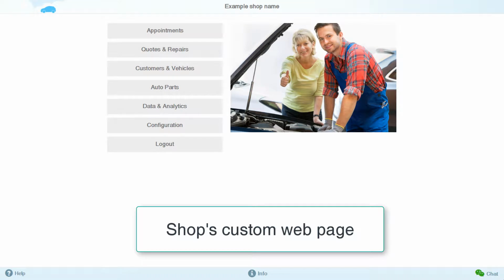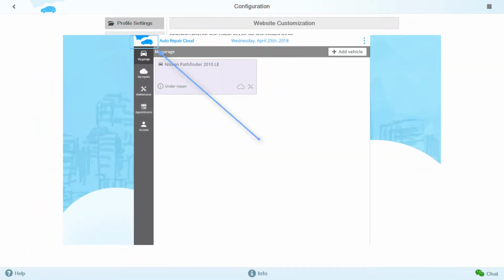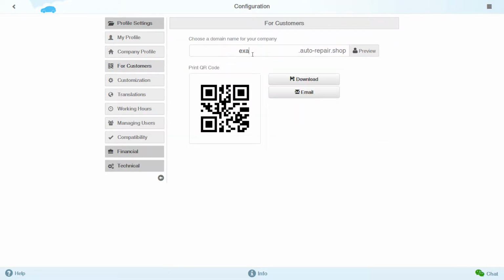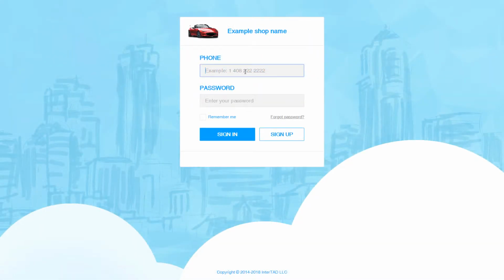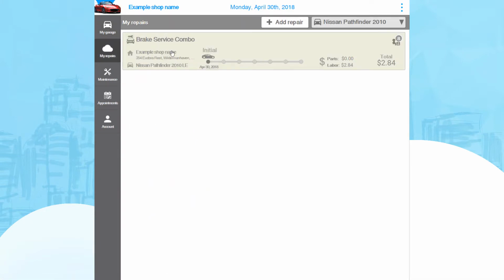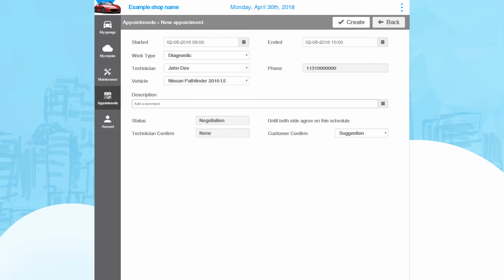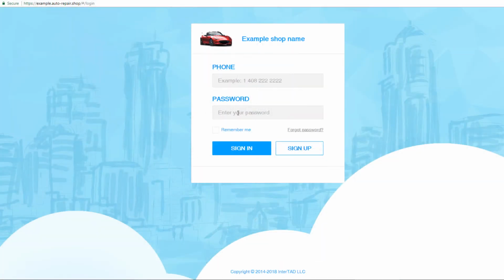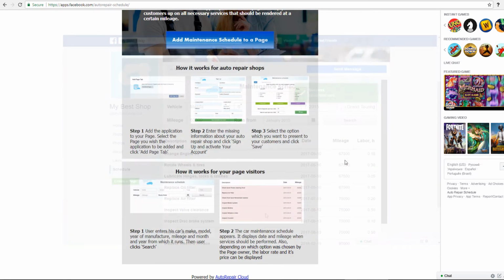AutoRepair Cloud - Marketing Features